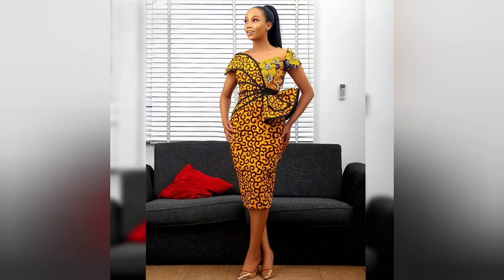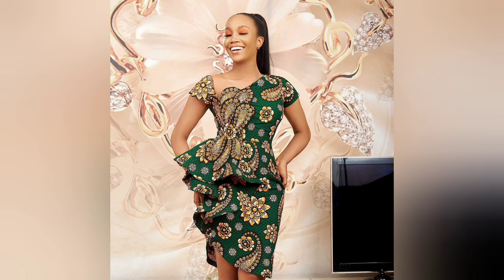2021 Ankara Gowns Styles Letest African Ankara Dresses For Classy And Beautiful Ladies